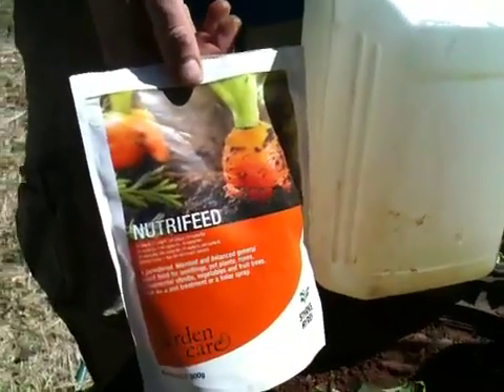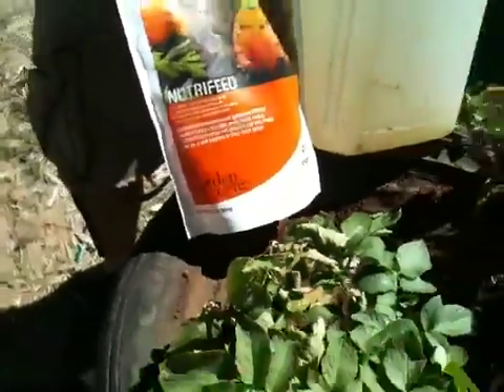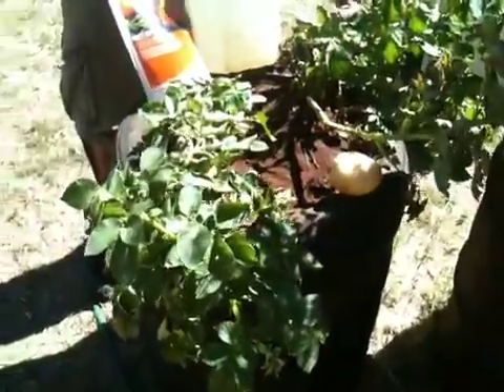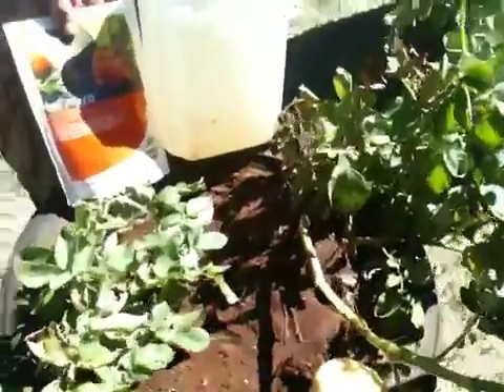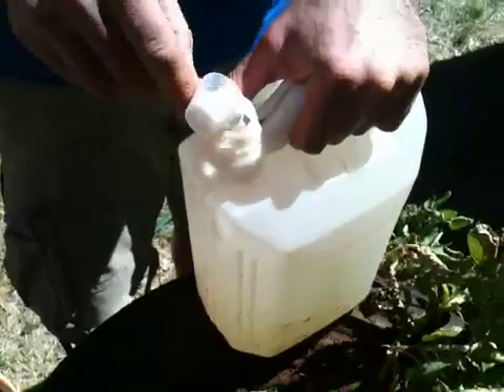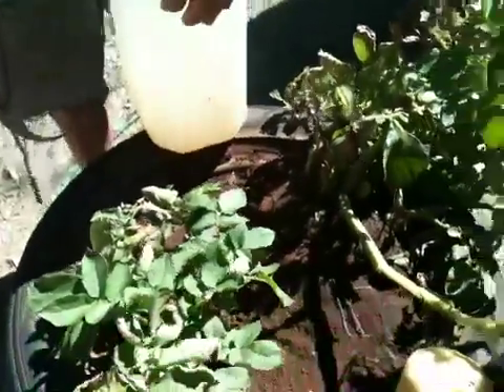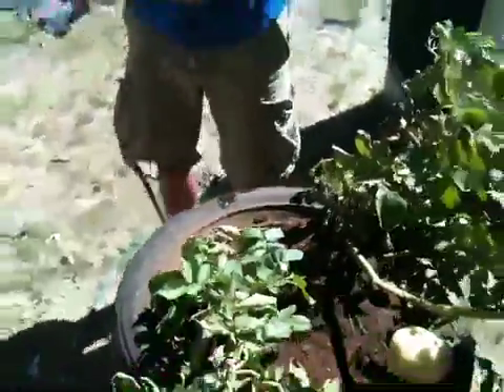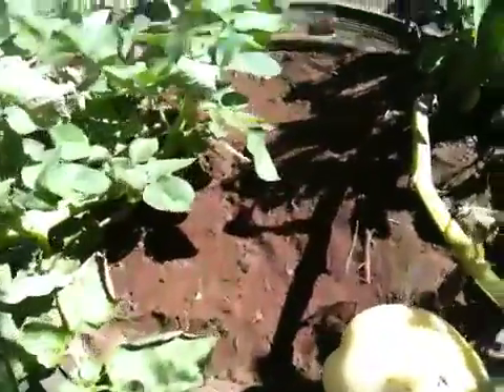Hydroponic potato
Hydroponic potato solution